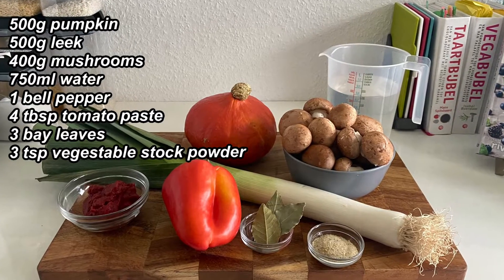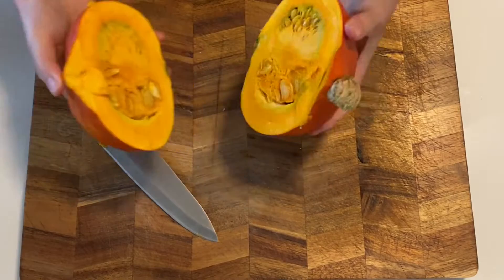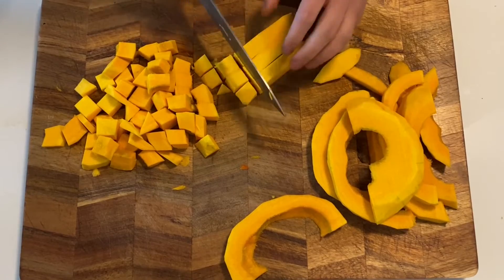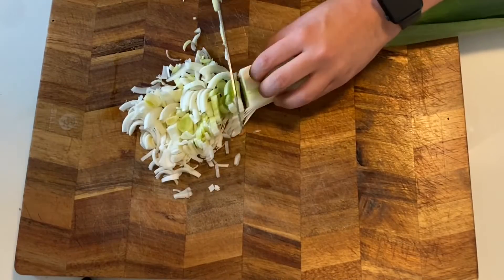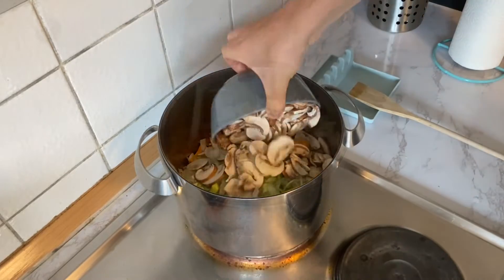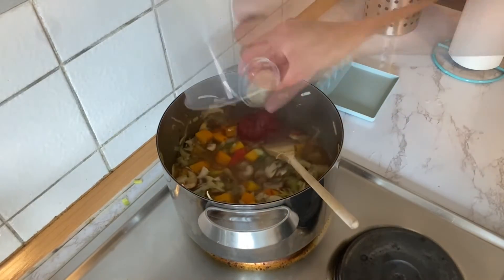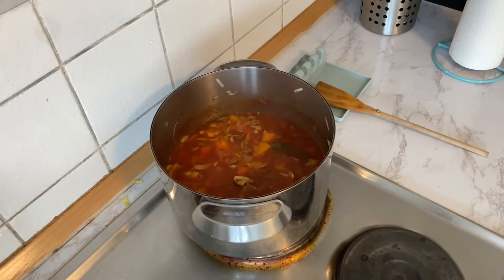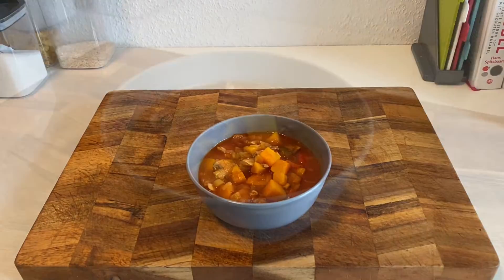How To Make Vegetable Stew Without any Meat or Dairy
This vegetable stew is a perfect meal for a colder day. It contains pumpkin, leek and other healthy ingredients. it’s super healthy and tasty!